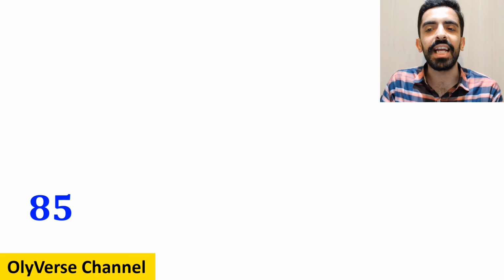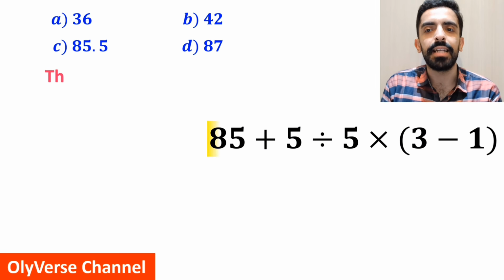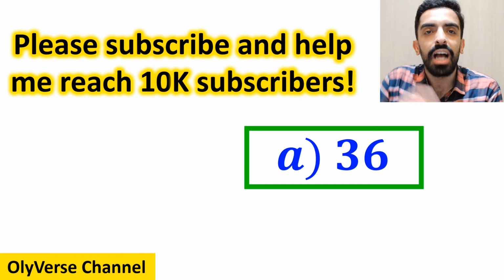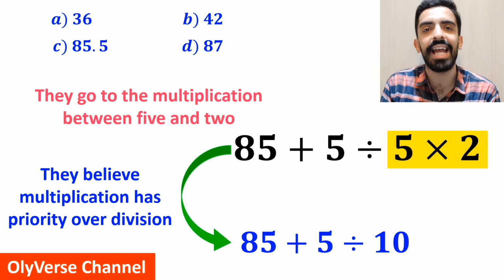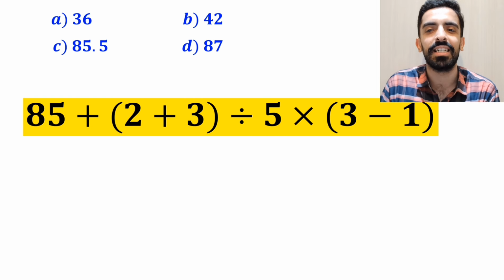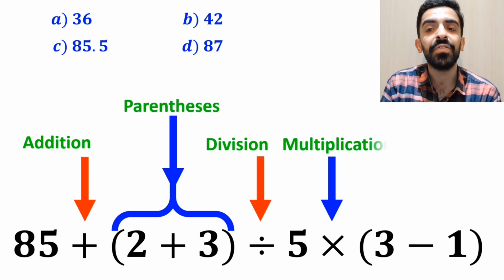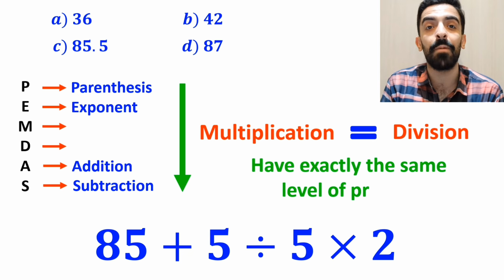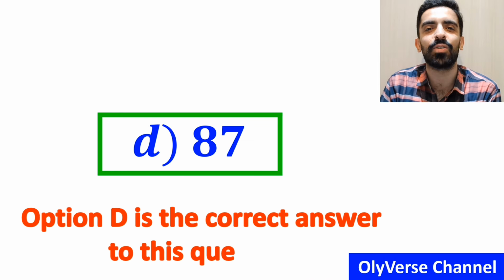Amazing Viral Math Question That 98% Get WRONG! 🤯🔥 What About YOU? 😎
🔥🧠 Can YOU solve this amazing viral PEMDAS math question?
This expression looks easy at first… but 99% of people get it WRONG! ❌🤯
Why? Because they don’t follow the correct order of operations.
Let’s break it down step by step and see if YOU can beat the trick! 💪✨

📘✏️ In this video, we use the full PEMDAS/BODMAS rule to simplify the expression correctly.
Pause the video, try it yourself, and then check the solution! 🔍📝